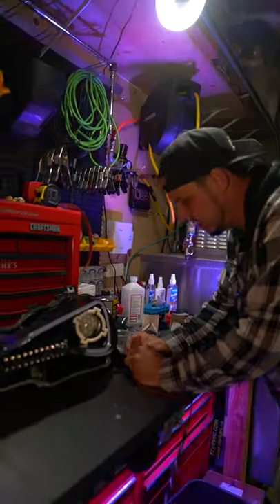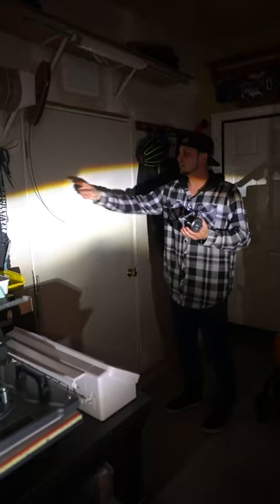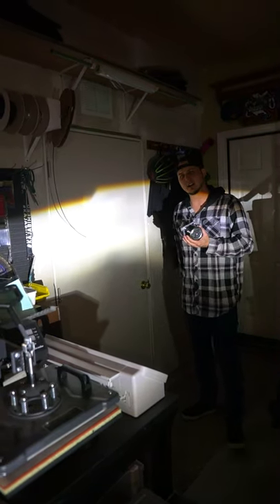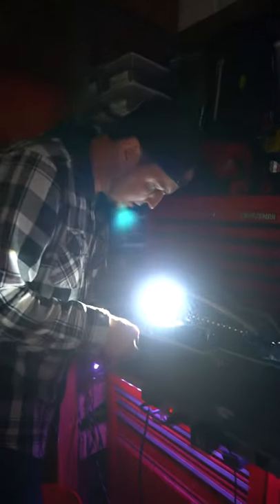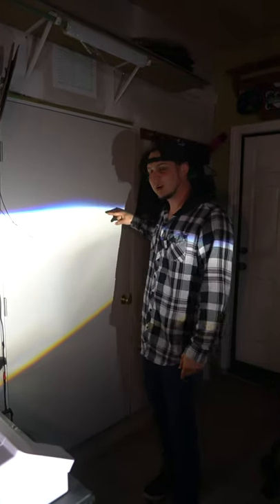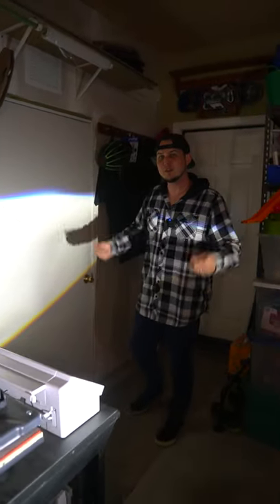LED Projector vs LED Bulb Which is better?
Would you use an LED Projector or LED Bulb?

The Projector pushes out light better with a cleaner cut off line so that is what I prefer to use but what do you?

If you enjoyed this, here's a ton of quick videos you'll enjoy!